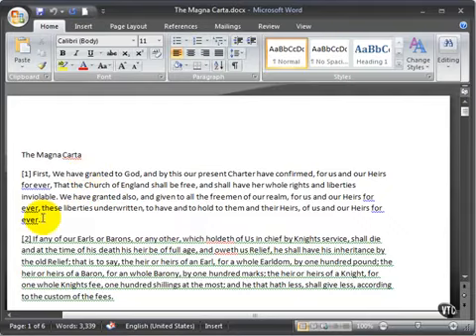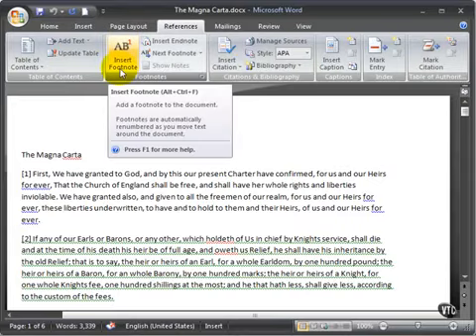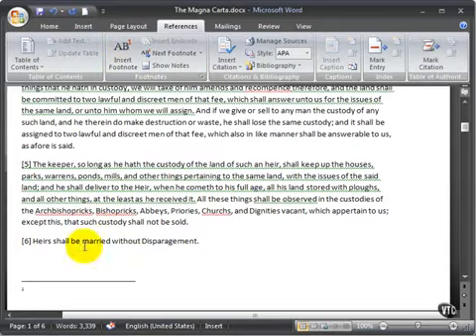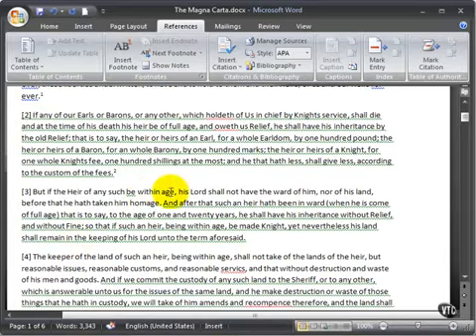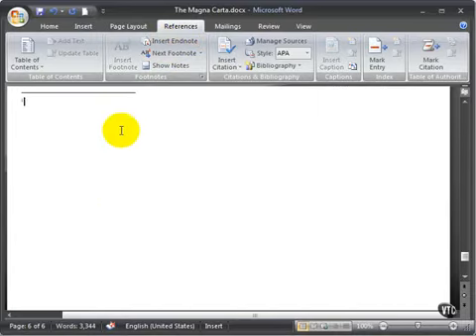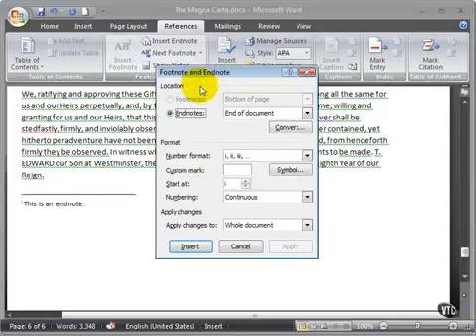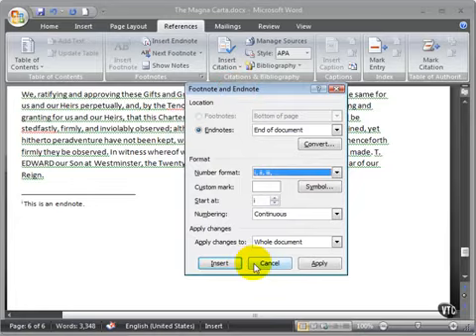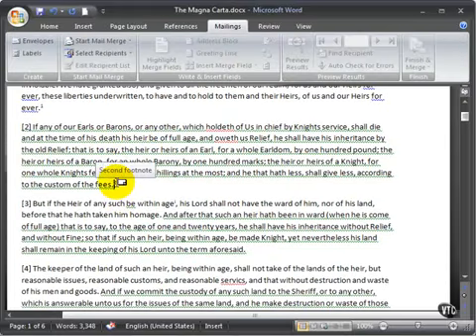Microsoft Word 2007 ENG TB 06 04 Adding Footnotes and Endnotes